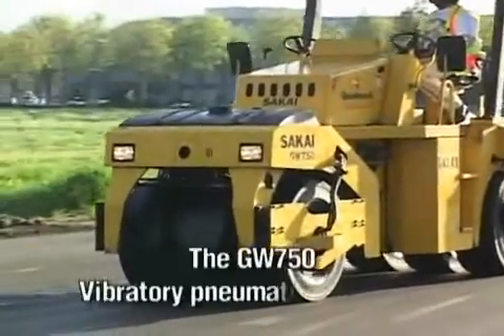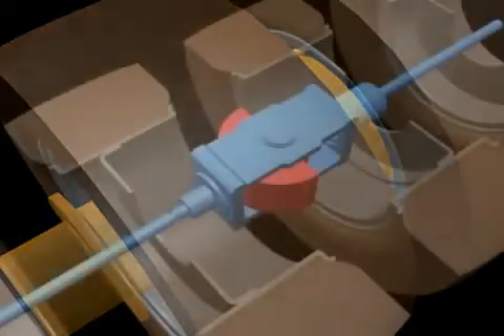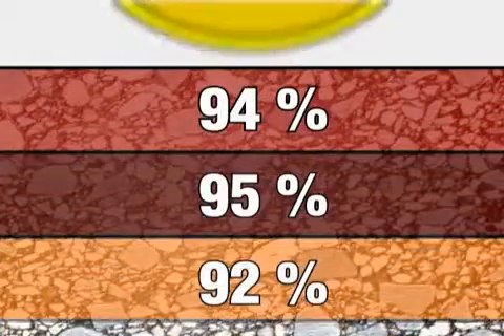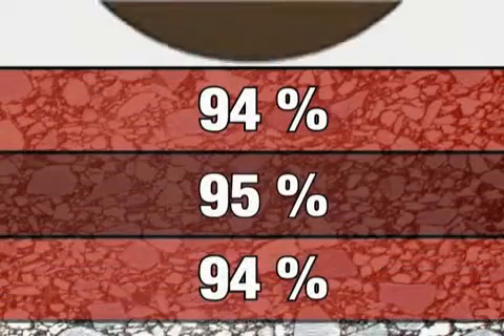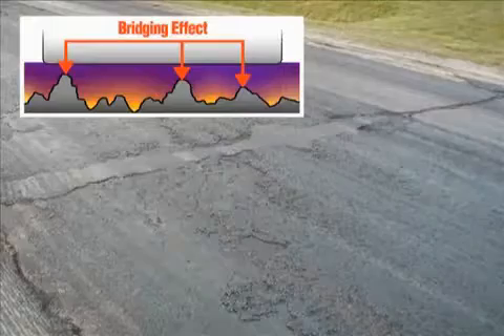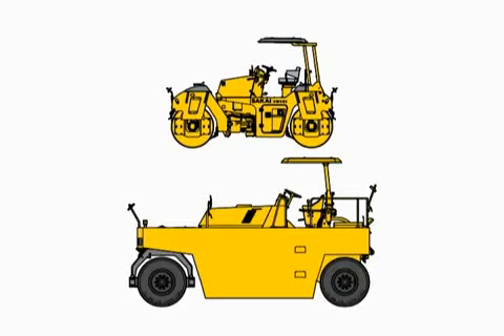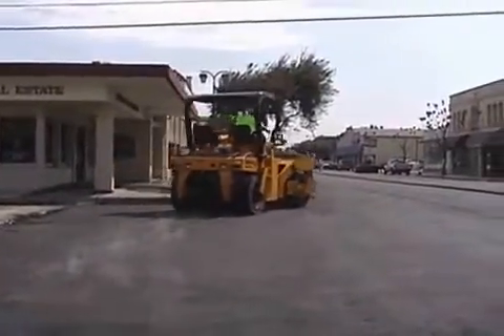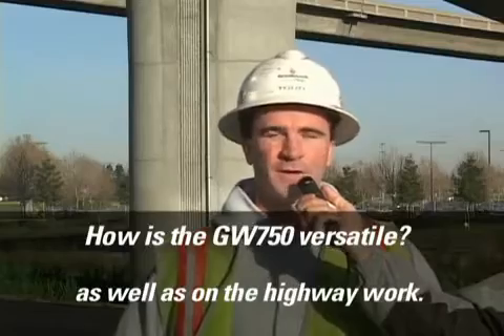SAKAI GW750 Vibratory Pneumatic Tyred Roller